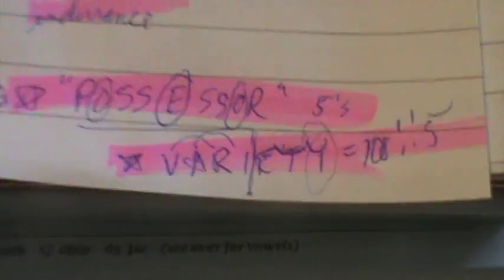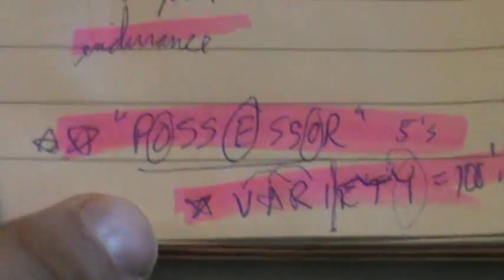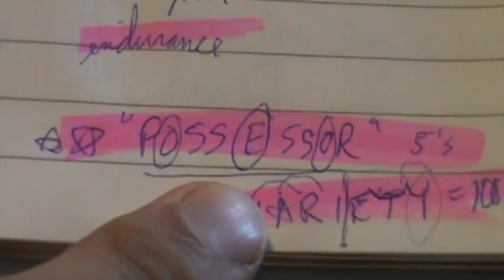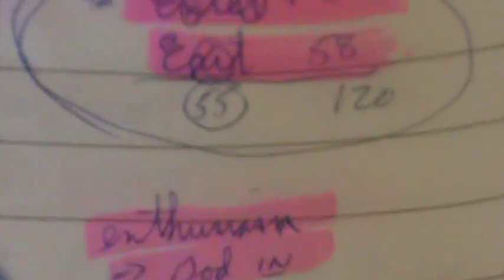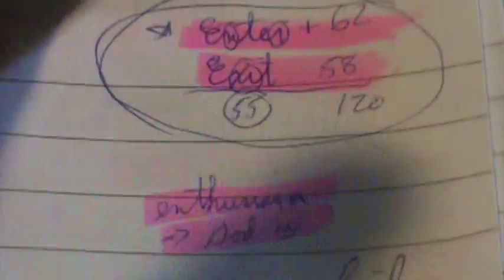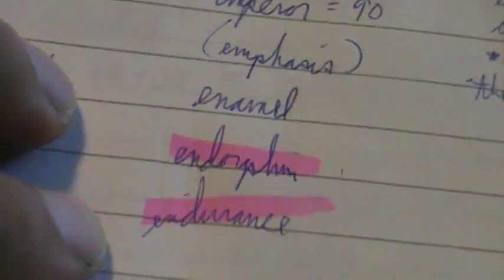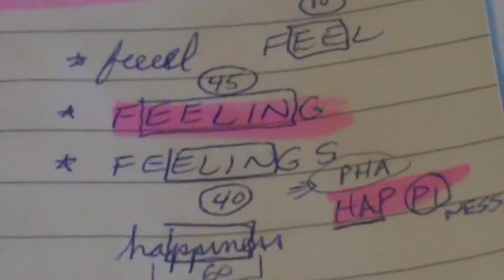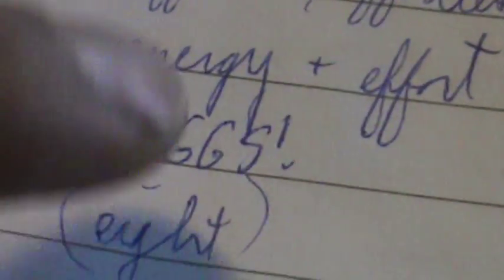M2U08200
There are 3 “+2’s” in FATHER: T H E
There is 1 “+1”: A
There are 2 that divide by 3: F R

3 +2’s: E E T
1 +1: P